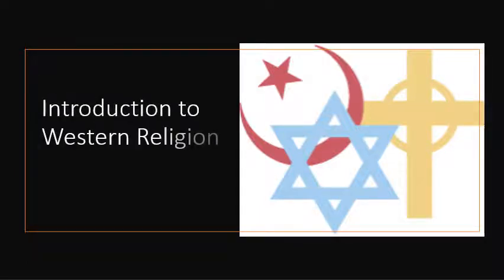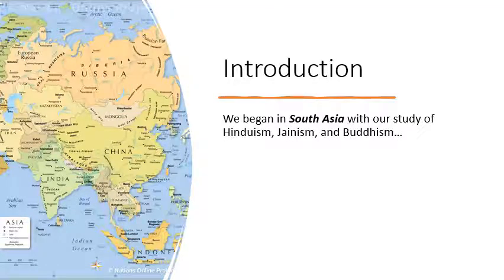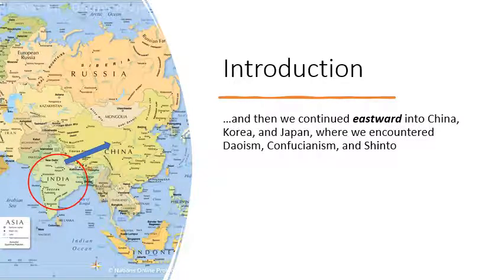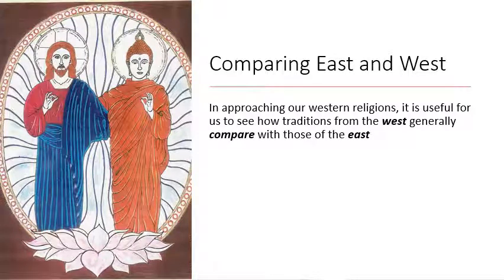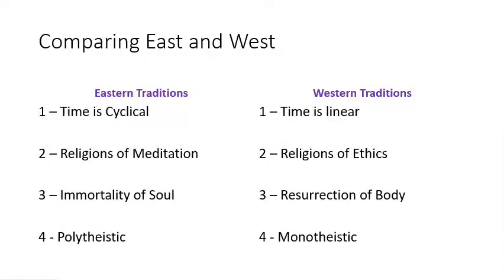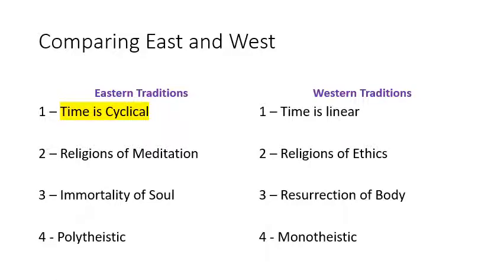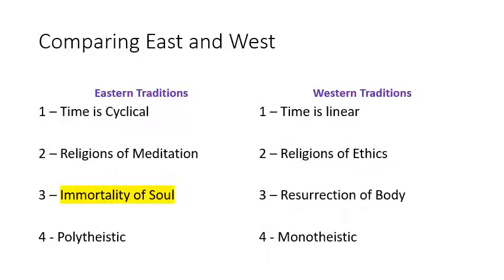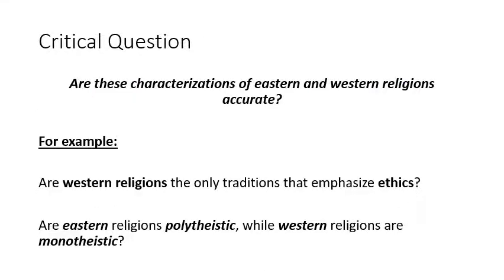Introduction to Western Religion